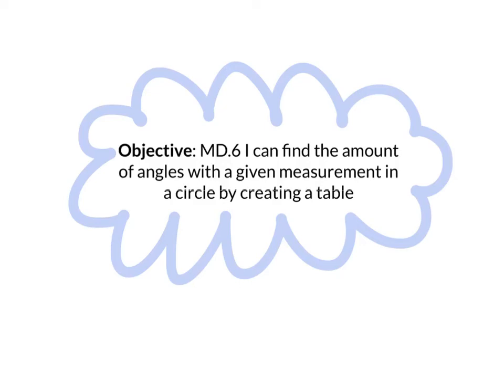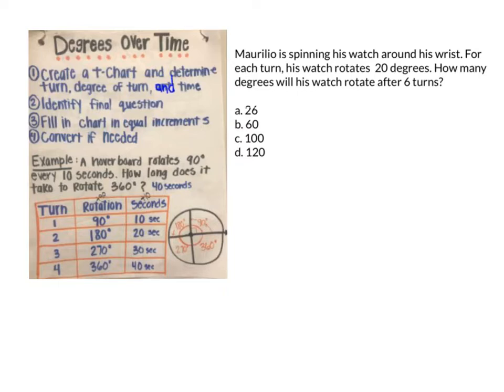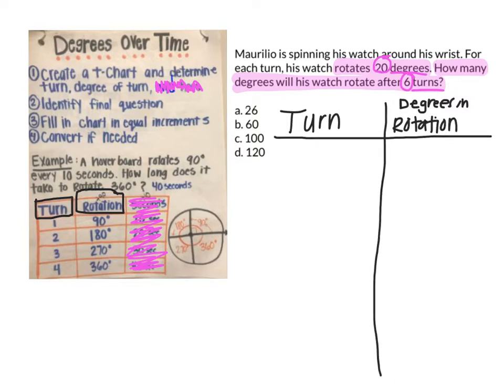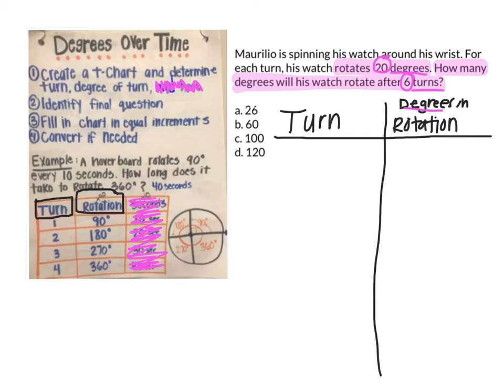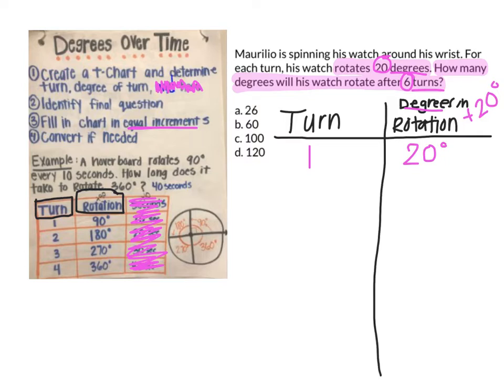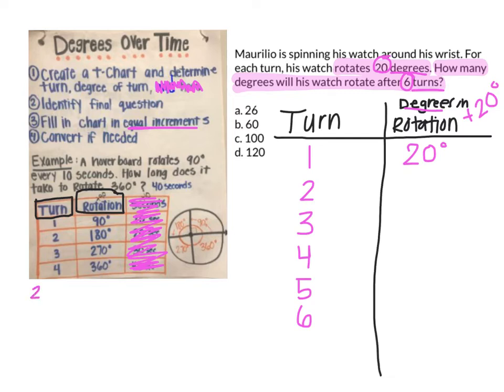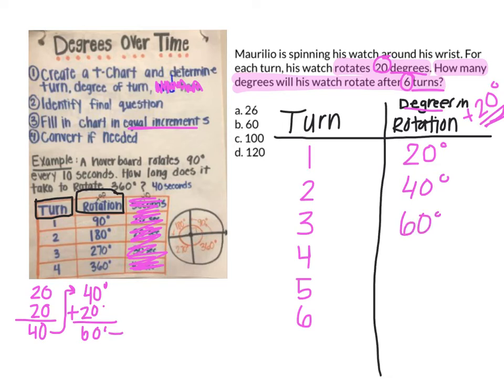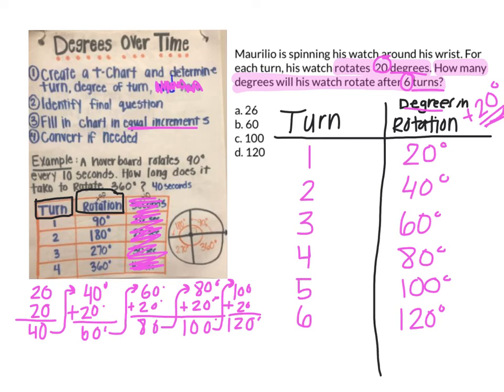MD.6 Degrees in Rotation (Tuesday We Do)